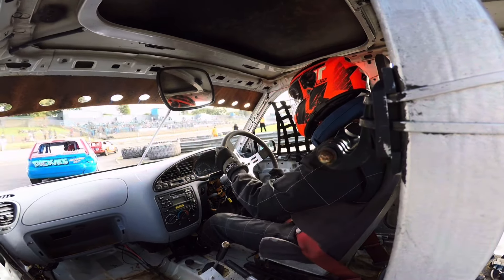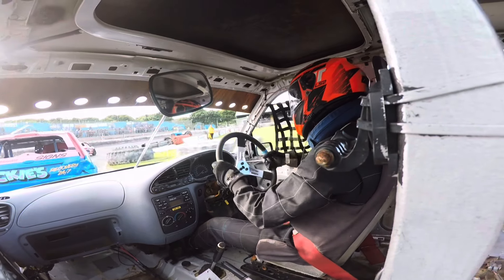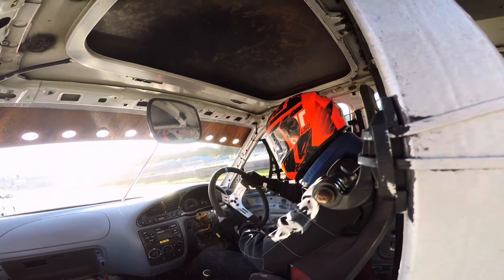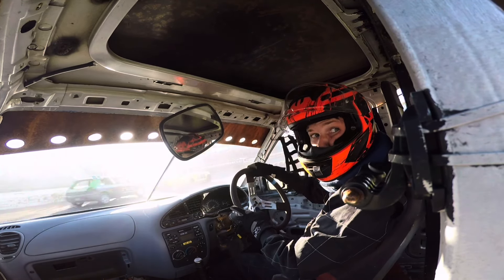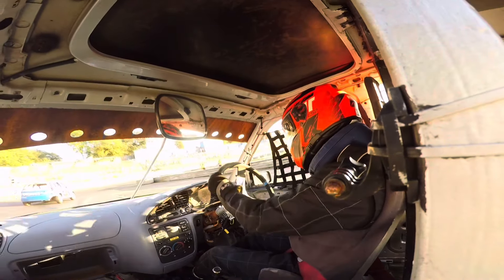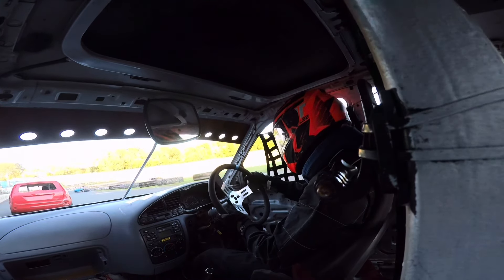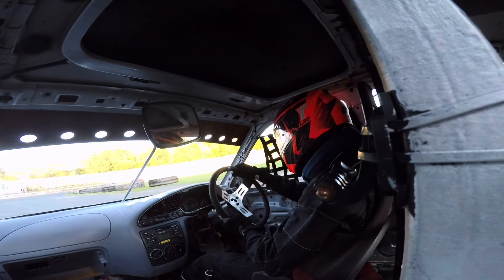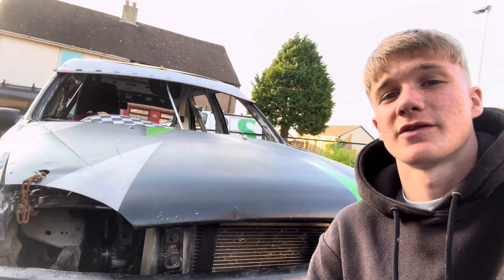ANOTHER STOCKCAR RACING CRASH AT THE RACEWALL!!!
In this weeks video I return to racing after 2months and get stuck in right from the get go. This is the first meeting after the summer break so I hope you enjoy the video.